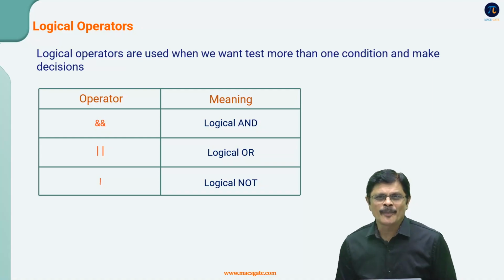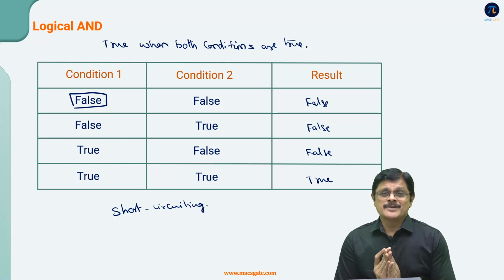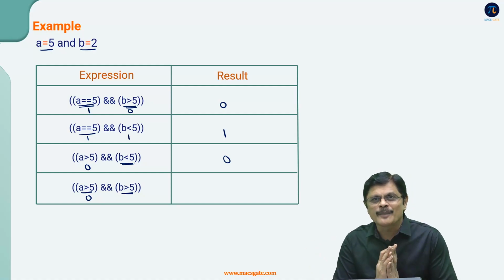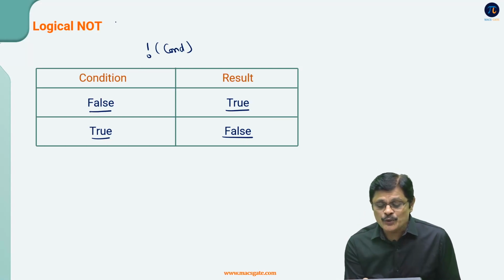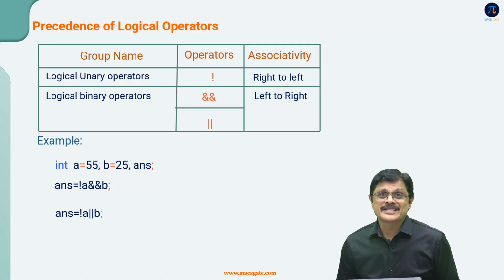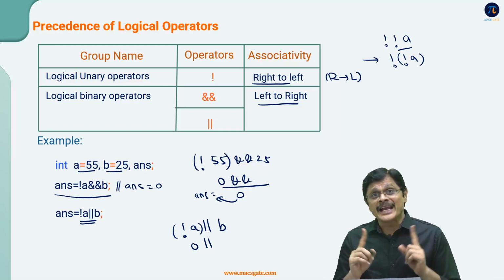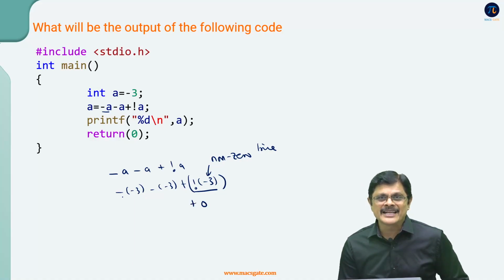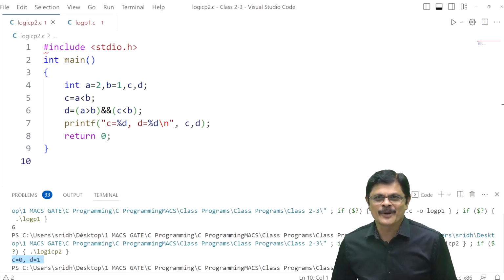17 Logical Operators | C Programming by Sridhar Dhulipala Sir| MacsGate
In this session we explore Arithmetic Operations